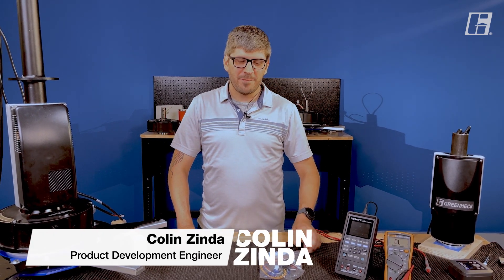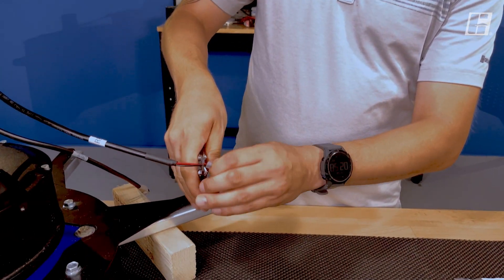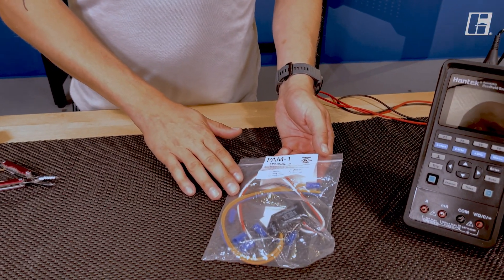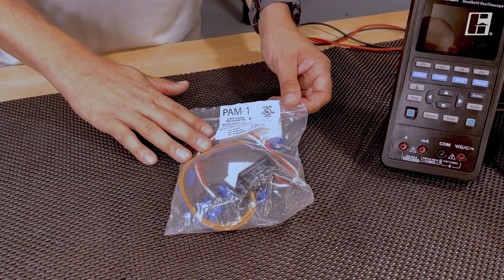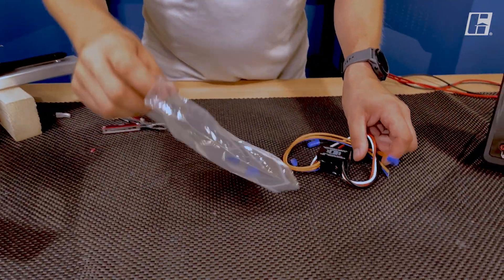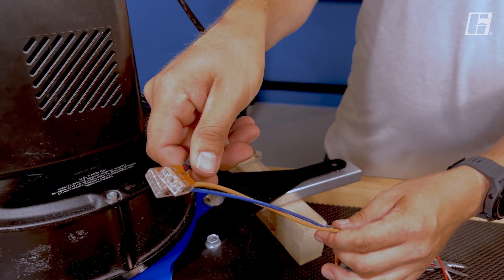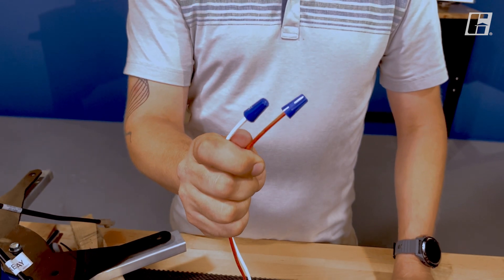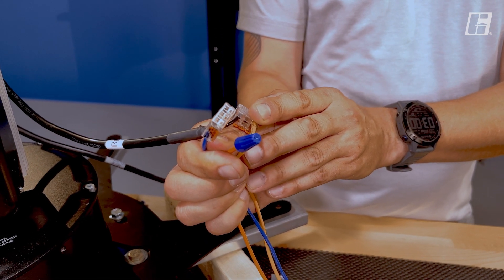Greenheck - Overhead Fans Wiring The Fire Alarm Relay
Hi, and welcome to a Greenheck fan technical detail. What I'm going to be talking about today is doing a fire relay integration with the HVLS fans.

This procedure is roughly the same with all models of fans. so I'm going to be using our DS fan for a demonstration. The first thing that you're going to want to do is remove and strip our fire relay points. Then you're going to want to verify the relay that's being used.

We supply this with every fan. The reason that we supply this is because we've seen some integration issues with third-party provided relays. If you're having issues where the fan is starting up or shutting down inappropriately during a fire alarm, I suggest checking to see if this is the relay that was used and if not, substituting it. Another easy troubleshooting step would be to reconnect these two wires.

And if the fan begins to behave normally without the relay in the picture, the relay is the likely culprit. Moving back, we can take our included relay and identify our normally closed and our common. We're going to tie these in. There we go.

Now we have a normally closed connection, which means that the fan will run until it receives an interrupt signal. Here we have our contacts for our 24-volt and our common. We tie these into our existing fire system wires. That would be provided by the fire integration team.

You could also tie in to 110 and you could also operate this on a normally open system. You'll have to get those details again from the fire integration team.